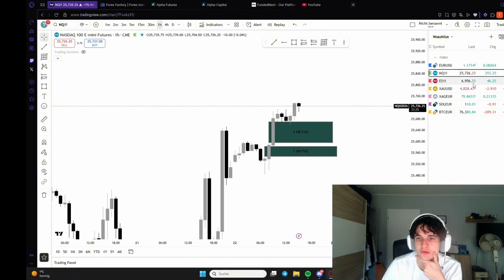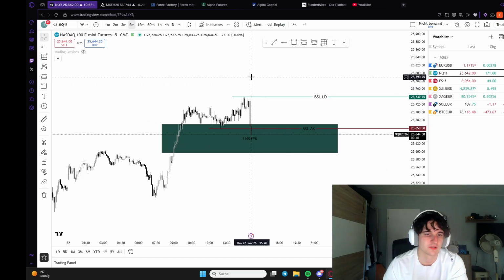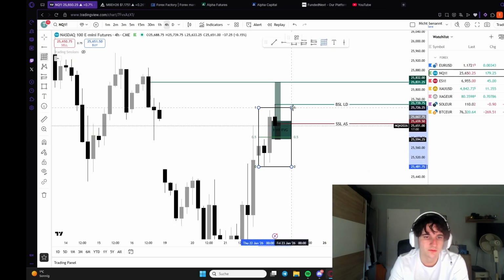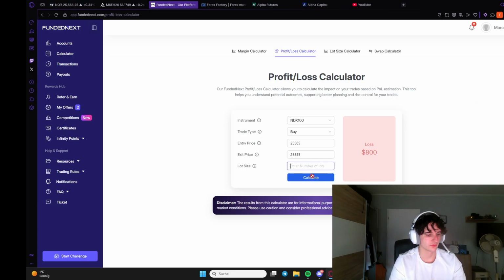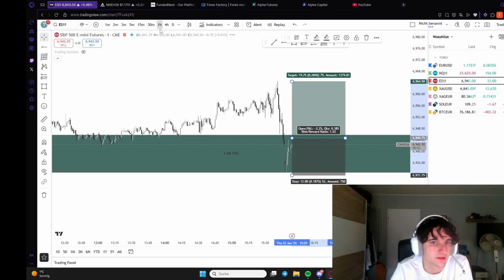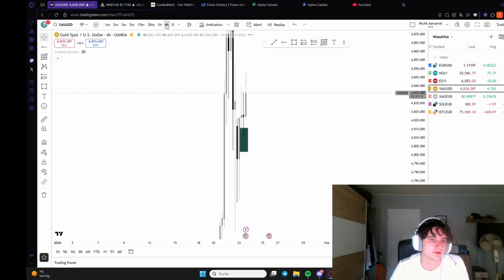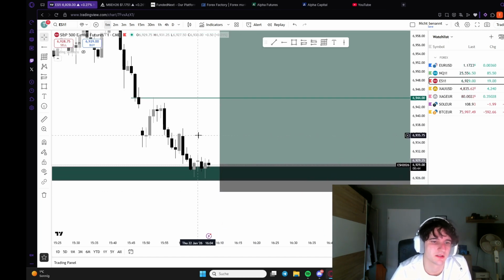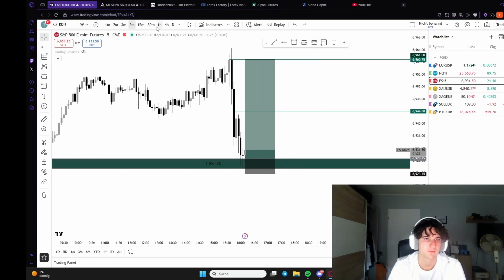How to take 1:6 RR Trades Day 22/365 frrom 0$ to 1.000.000$ // Trade Recap 22.01.2026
CapCut Ich habe dieses tolle Video mit CapCut erstellt. Tippe auf den Link, um CapCut zu testen